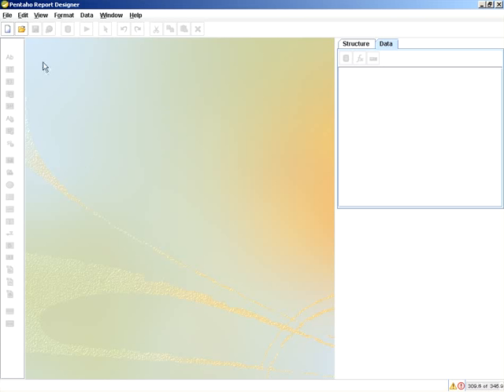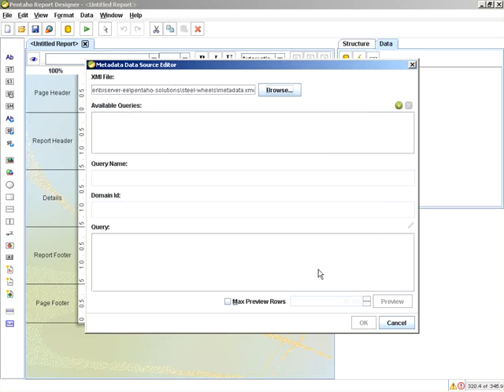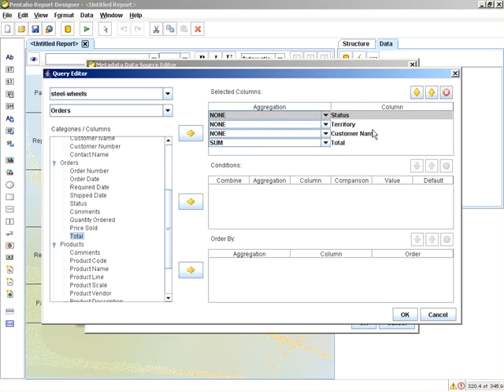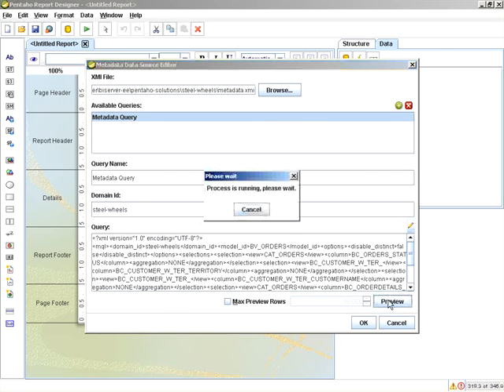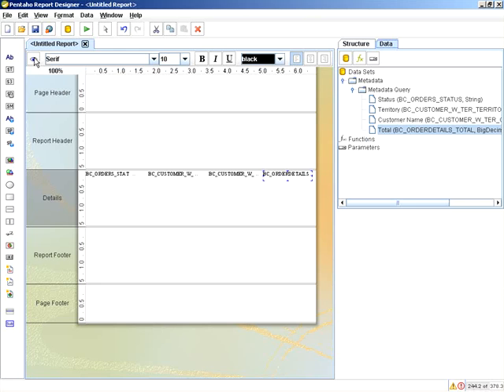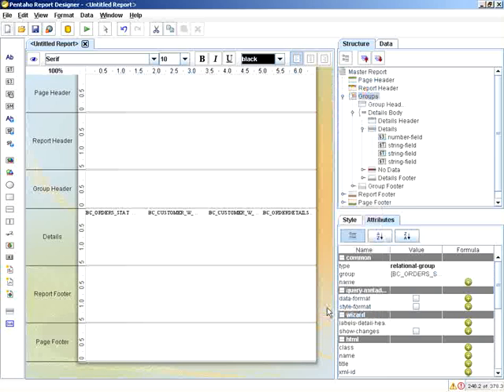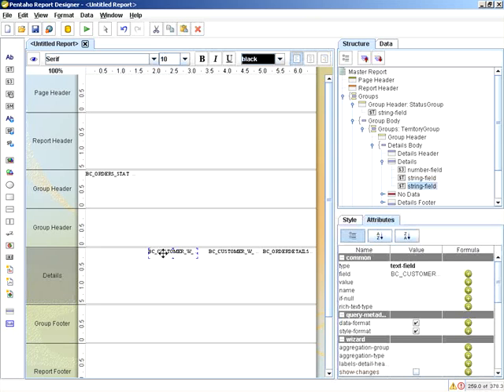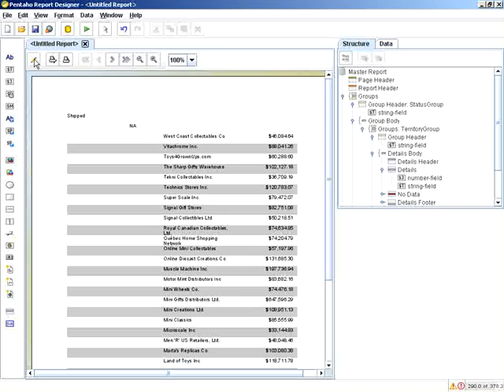Report Design - Metadata Connection